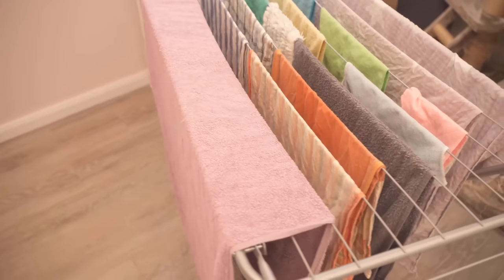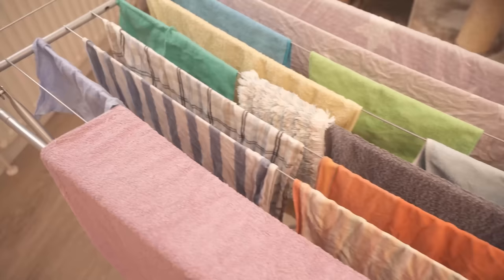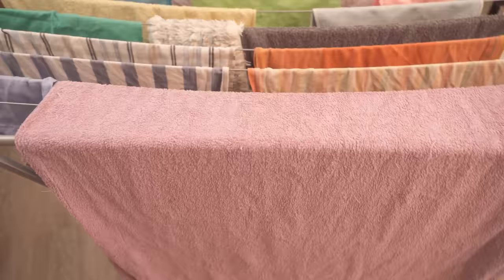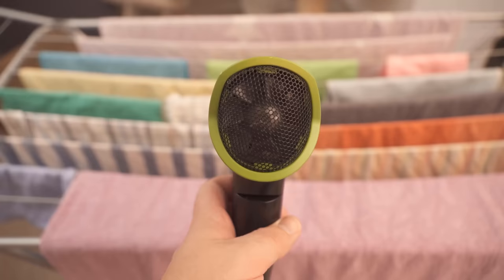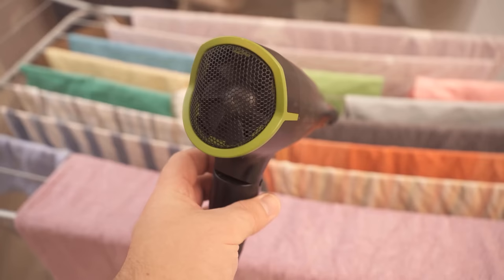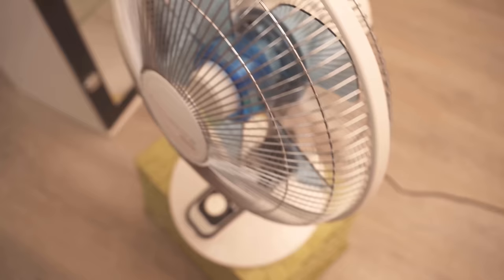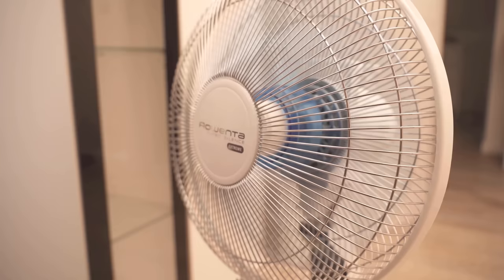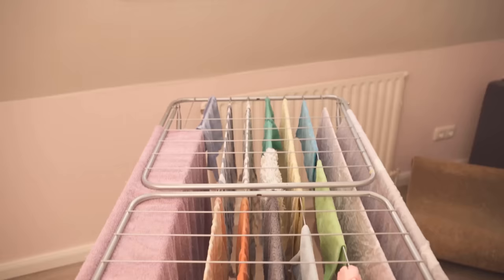How to dry your Laundry FASTER in the Winter 💥 (GENIUS Trick) 🤯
Don't know how to dry your laundry in winter? - Here I show you how the laundry dries much faster in winter!

In the summer, you can put your laundry wonderfully in the sun, so that it dries nice and fast. Whether it's on the balcony or in your own garden, or just by the window. But where can you put your laundry to dry in the winter? In this video I show you how the laundry dries much faster in the winter.

Because even if many believe that they then just have to turn up the heating, this is actually the wrong way. Because of the wet laundry, the humidity rises and this ensures that the laundry dries even slower.

The right way is to open a window so that the air can circulate. This should make your laundry dry quickly even in winter. And if you want to speed up the drying process even more, you should also set up a fan that blows through each row of laundry. This will make the laundry dry even faster!

So if you want your laundry to dry quickly even in winter, be sure to try these tricks!